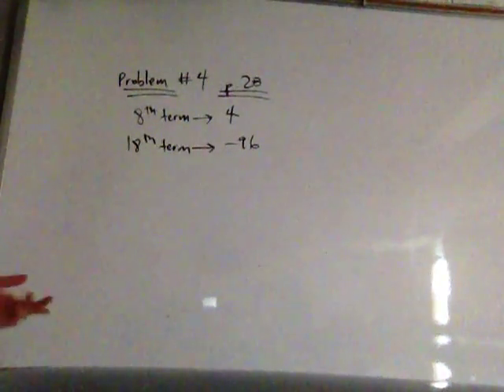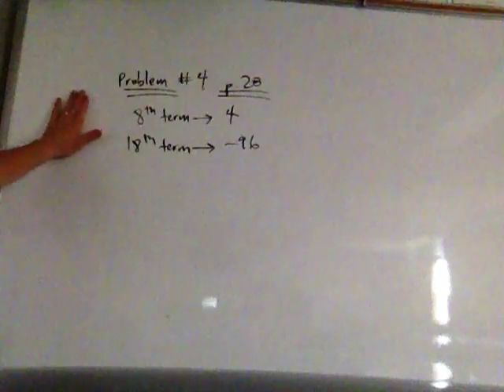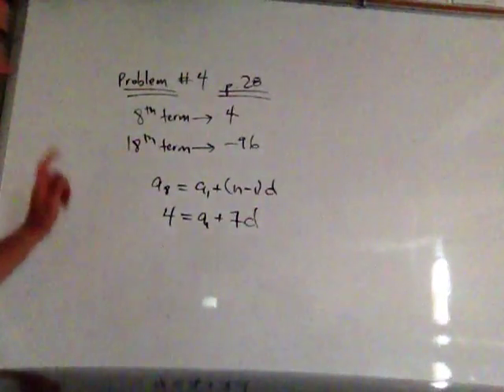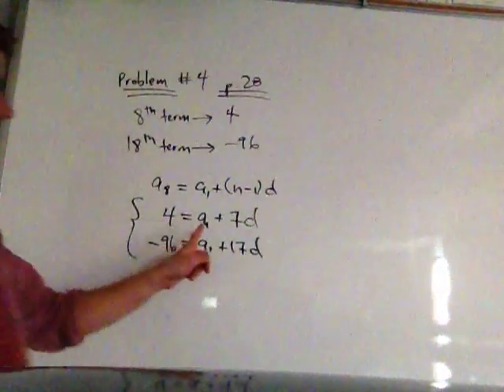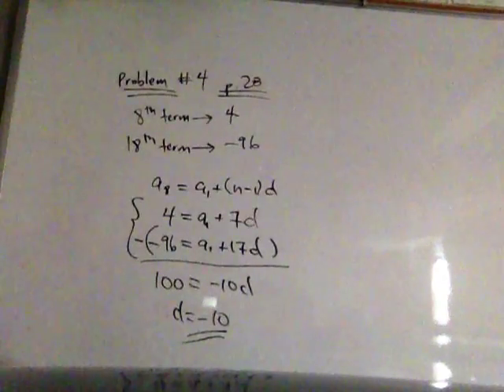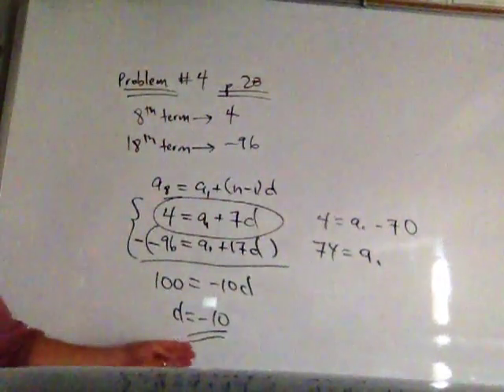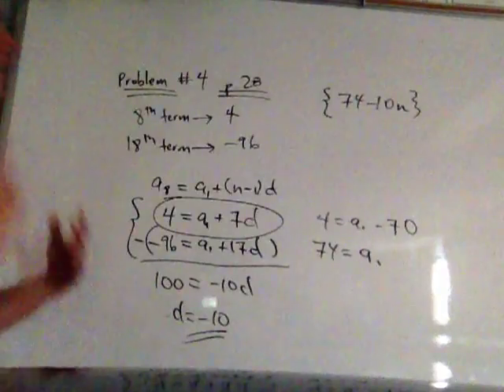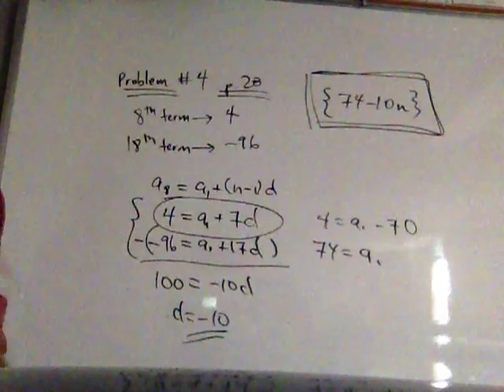Arithmetic Sequence Problem Solution